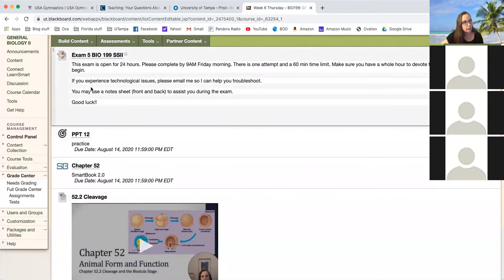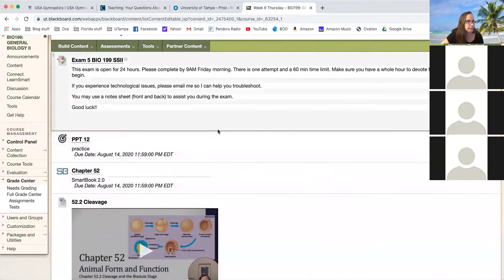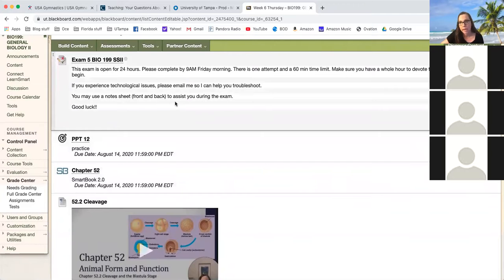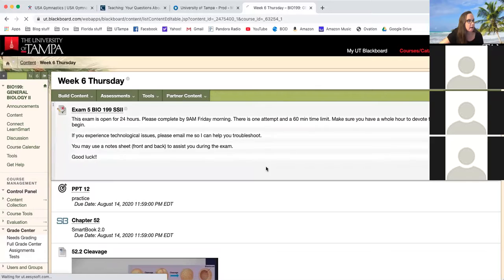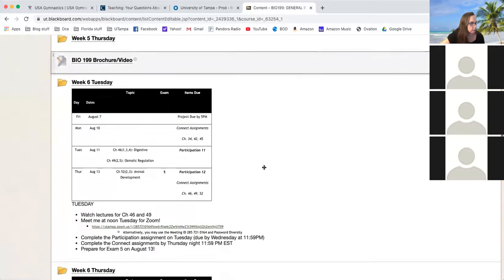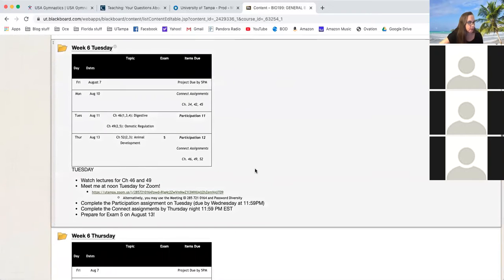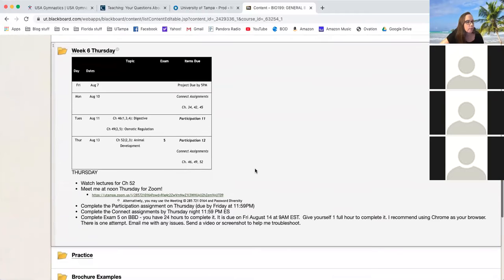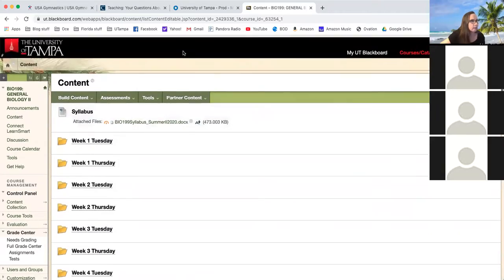BIO 199 SS II Lecture Zoom 8/13/20